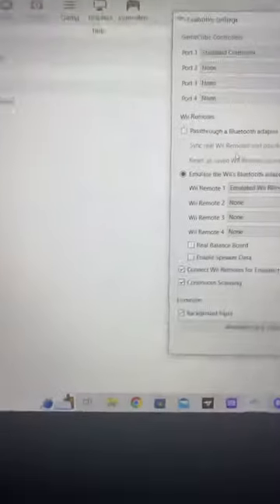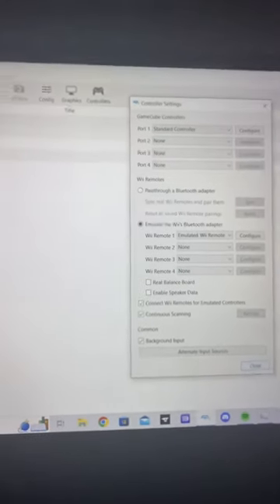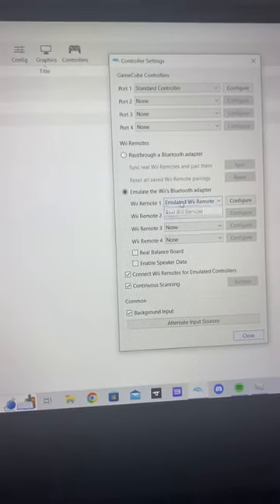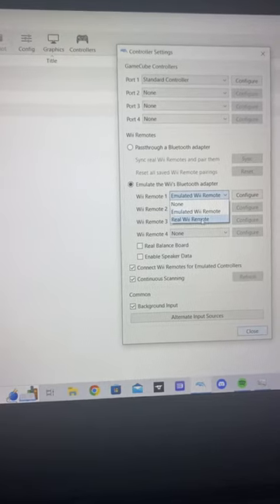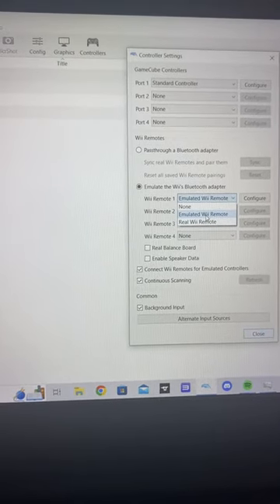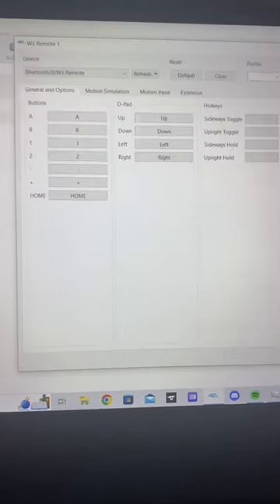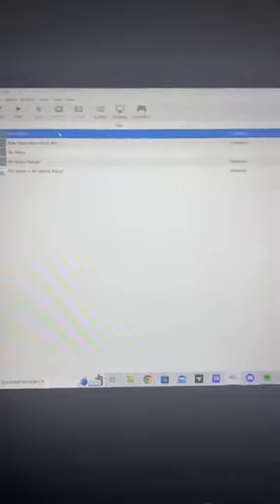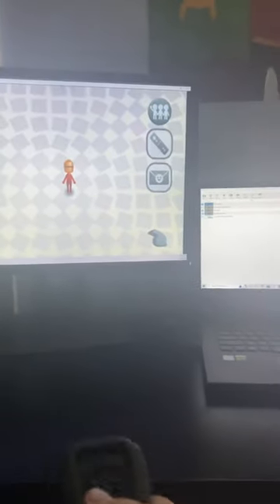How to play wii games that require a sensor bar with out a sensor bar -Dolphin Emulator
This shows u how to obtain a “Sensor bar” to play games that require one.